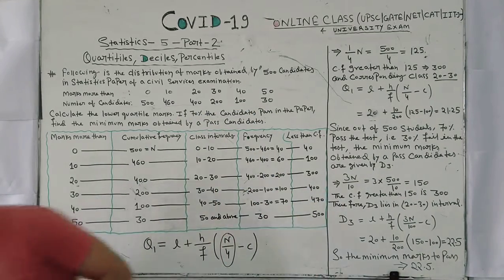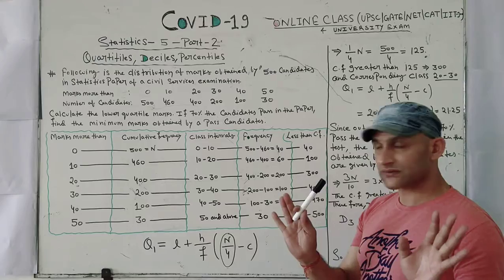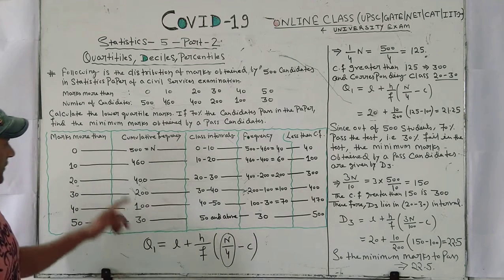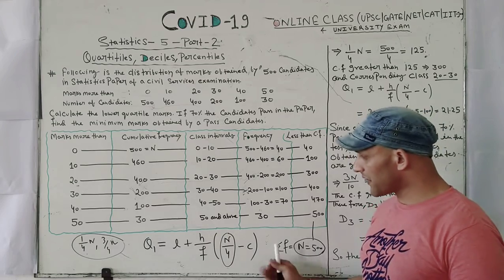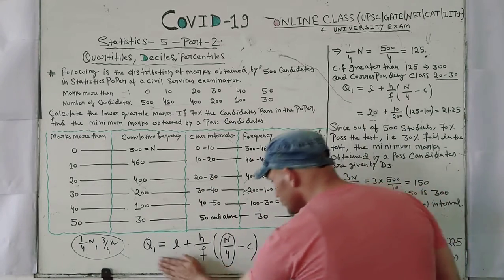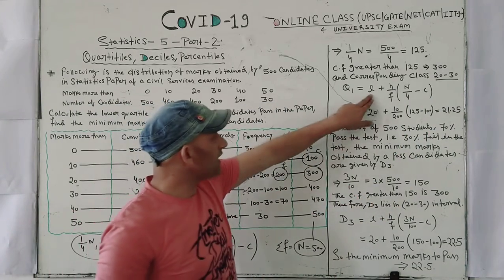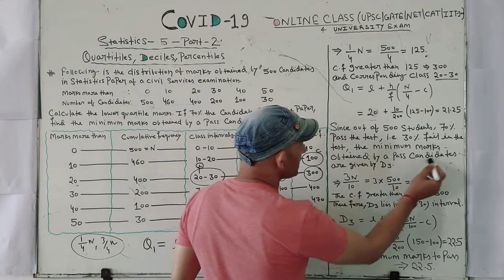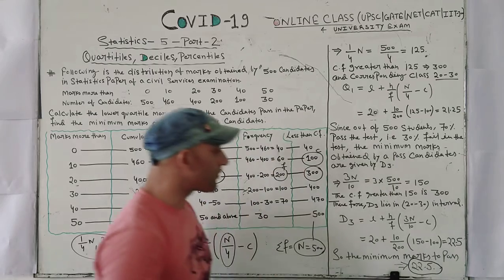Quartiles | Deciles | percentiles problems | Statistics 5 part 2 | percentile meaning | S.C.GUPTA